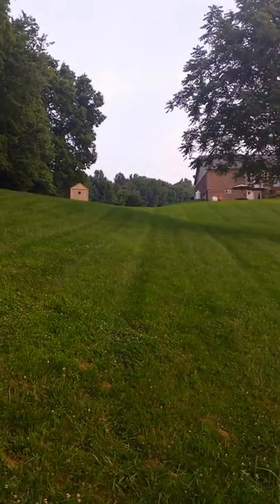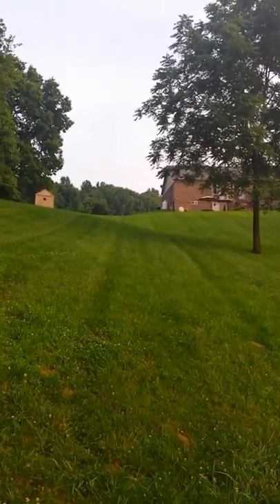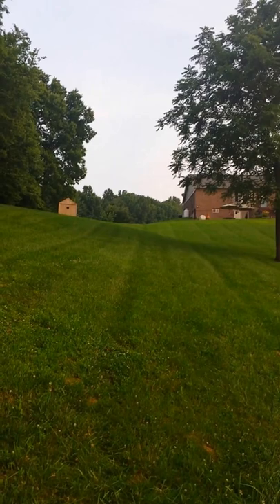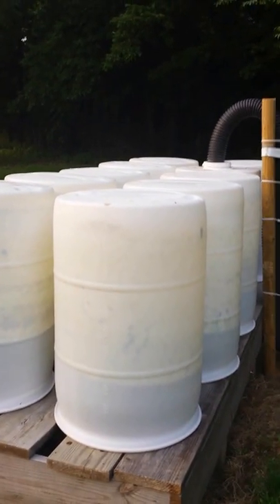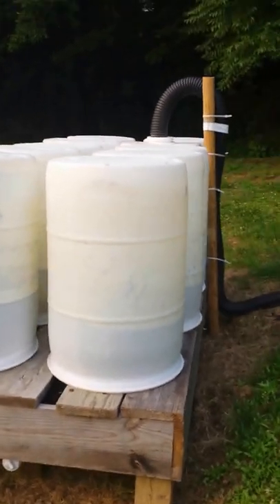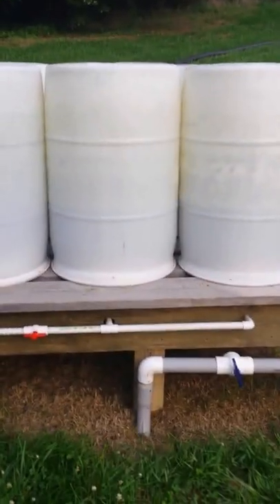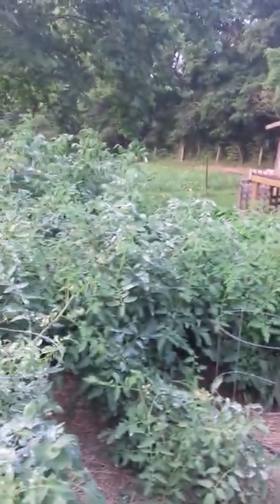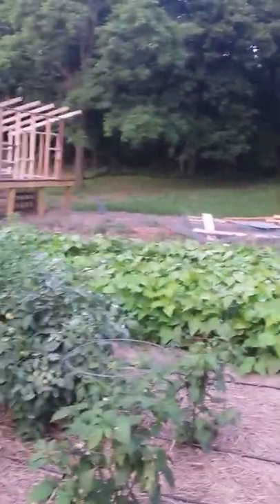Rainwater Containment System and Irrigation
Garden, Rainwater Containment, Irrigation, DIY